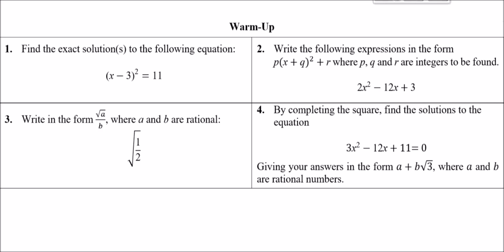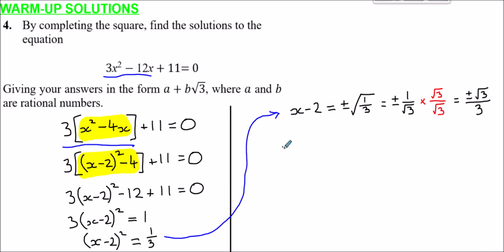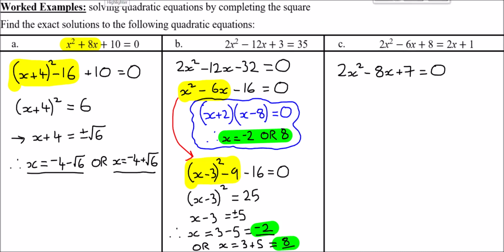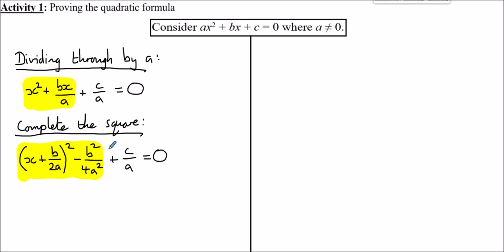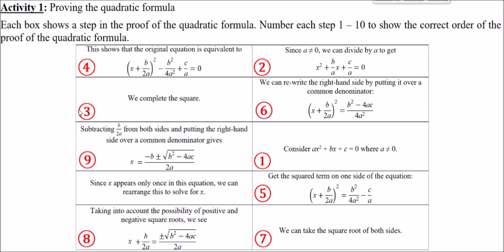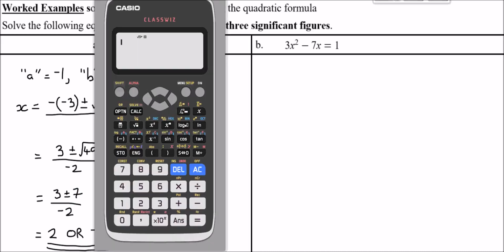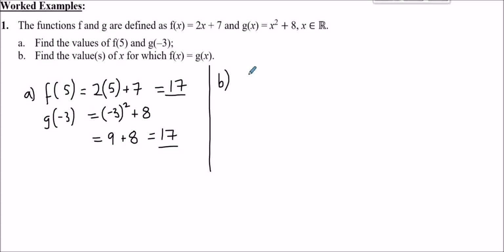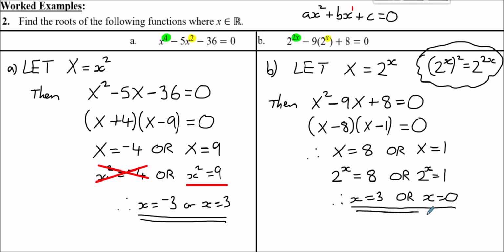Year 12/AS Pure Chapter 2.2 (Quadratics)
In this second video on the chapter of quadratics we explore and prove the quadratic formula, later going on to apply it with worked examples. I also show how the Classwiz calculator can be used to easily compute solutions to quadratics. Towards the end we take a look at "quadratics in disguise" and function notation.

This lesson is meant as preparation for Exercise 2B, page 23 and Exercise 2E, page 26 of the Pearson Edexcel Pure Mathematics Year 1/AS Textbook

Introduction: 00:00

Solution to Warm-Up Q1: 0:50
Solution to Warm-Up Q2: 1:31
Solution to Warm-Up Q3: 3:35
Solution to Warm-Up Q4: 4:34

Worked Example 1a): 8:53
Worked Example 1b): 10:26
Worked Example 1c) 14:08

Quadratic Formula - Introduction: 17:57
Proving the quadratic formula: 19:22
Student Activity 1 - Quadratic formula card sort: 25:50
Student Activity 2 - Matching parameters: 29:15

Using the quadratic formula worked example 1a): 33:30
Using the quadratic formula worked example 1b): 38:00

Function Notation and Quadratics in Disguise - Introduction: 39:56
Function notation worked example 1a): 40:53
Function notation worked example 1b): 42:00
Quadratics in disguise worked example 1a): 44:32
Quadratics in disguise worked example 1b): 47:57

Suggested Exercises: 49:59